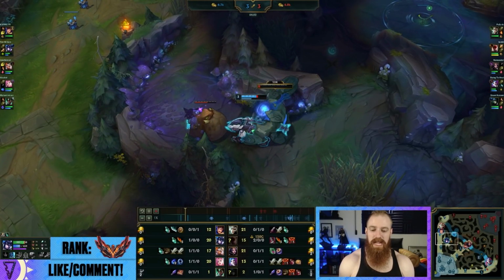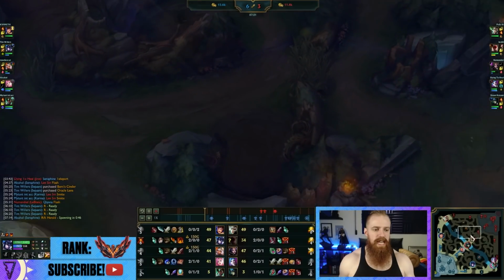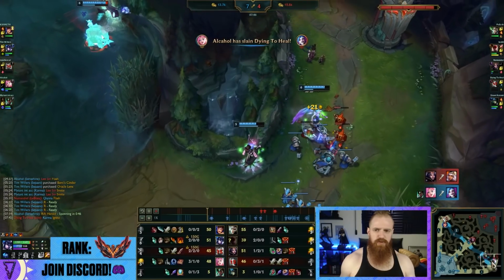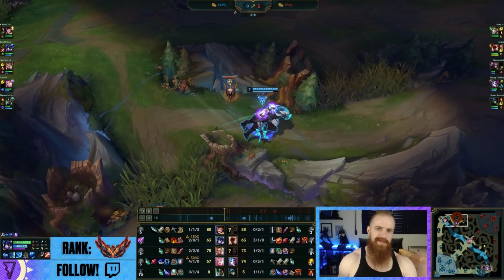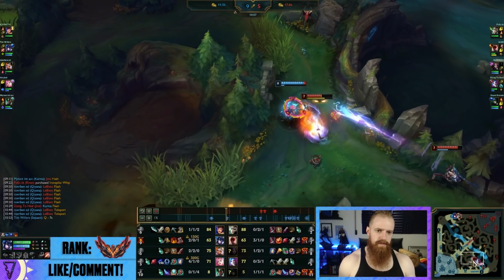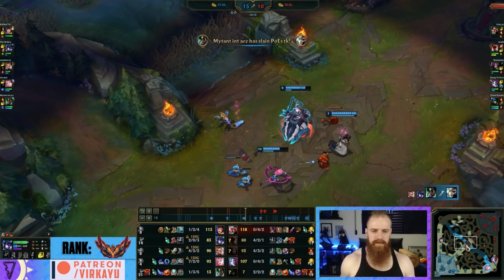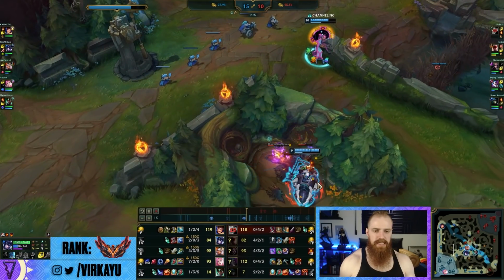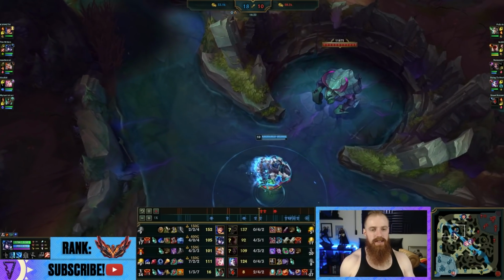The Ultimate TANK JUNGLE Carry Guide With Sejuani! | Season 12 Challenger Jungle Guide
🔵 Season 12 Challenger Jungle Guide: How to play and carry with SEJUANI JUNGLE out of ANY ELO! Everything you need to know about carrying as a tank jungler! Thank you!] 🔵 Main channel 🔵 Twitch

How to play SEJUANI jungle, carry, and WIN in Season 12 with the best build and runes to carry every game with the best pathing, farming, sequencing, scissors, and overloaded kit.